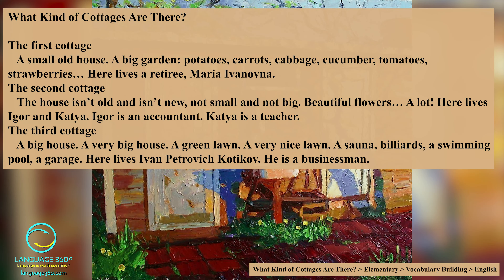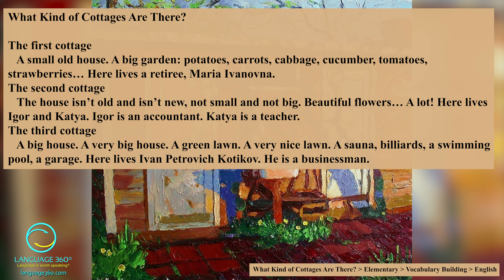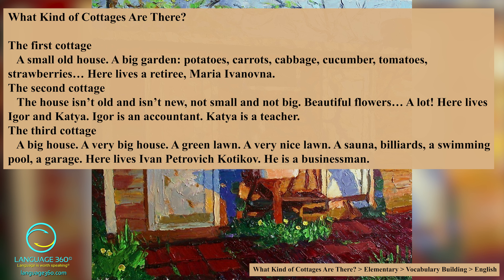What Kind of Cottages Are There?: English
This channel is indispensable as you progress along your journey to master the Russian language. It offers parallel audio and texts from real-world sources. It enriches language acquisition by immersing learners in diverse, authentic content. The combination of auditory and visual elements enhances comprehension, making the platform an essential and dynamic companion. Add it to any study program you currently have and watch your reading, listening, and speaking proficiency explode forward.

SUMMARY
First cottage: Small old house, big garden. Maria Ivanovna, retiree.
Second cottage: Medium house, beautiful flowers. Igor, accountant; Katya, teacher.
Third cottage: Large house, green lawn, sauna, pool. Ivan Petrovich Kotikov, businessman.

CONTENT DETAILS
Title: What Kind of Cottages Are There?
Difficulty: Elementary
Topic: Vocabulary Building
Version: English

HOW TO USE THIS MATERIAL
Learning a language through text and audio that alternates between the two languages is called bilingual or dual-language learning. It involves exposing oneself to both languages in written and spoken form, with the aim of improving comprehension, grammar, and vocabulary. To learn effectively, one should listen and read the material multiple times, practice speaking and writing the new language, and seek feedback from native speakers or language tutors.

КРАТКОЕ СОДЕРЖАНИЕ
Первая дача: Маленький старый дом, большой огород. Пенсионерка Мария Ивановна.
Вторая дача: Средний дом, красивые цветы. Игорь, бухгалтер; Катя, учительница.
Третья дача: Большой дом, зеленый газон, сауна, бассейн. Иван Петрович Котиков, бизнесмен.

ДЕТАЛИ СОДЕРЖАНИЯ
Название: Какие бывают дачи?
Сложность: Элементарный уровень
Тема: Словарный запас
Версия: Английская

КАК ИСПОЛЬЗОВАТЬ ЭТОТ МАТЕРИАЛ
Изучение языка через текст и аудио, которые чередуются между двумя языками, называется двуязычным или двухязычным обучением. Оно включает в себя изучение обоих языков в письменной и устной форме с целью улучшения понимания, грамматики и словарного запаса. Для эффективного обучения необходимо прослушивать и читать материал несколько раз, практиковать говорение и письмо на новом языке и искать обратную связь от носителей языка или языковых преподавателей.